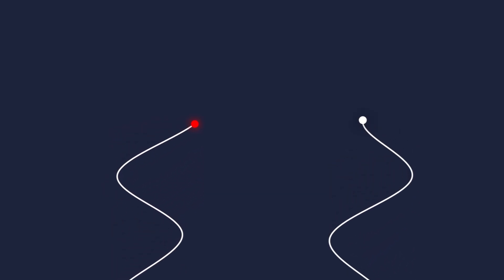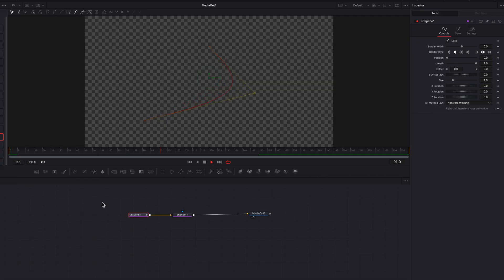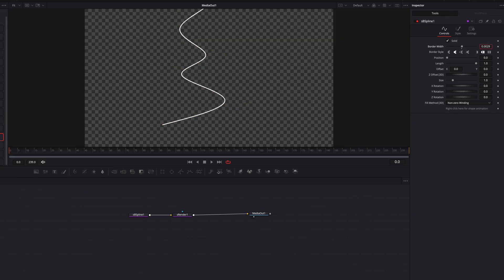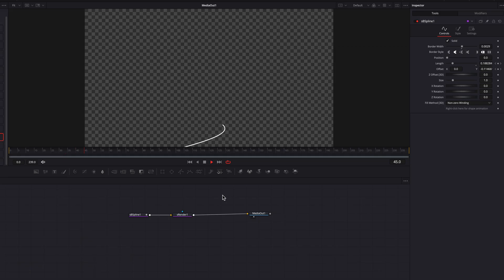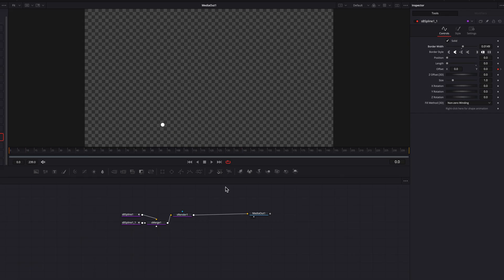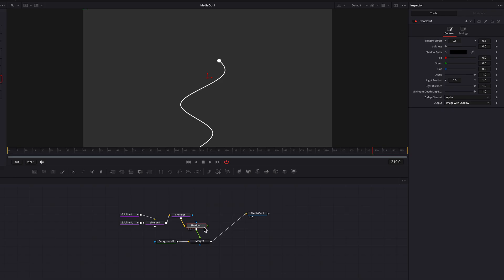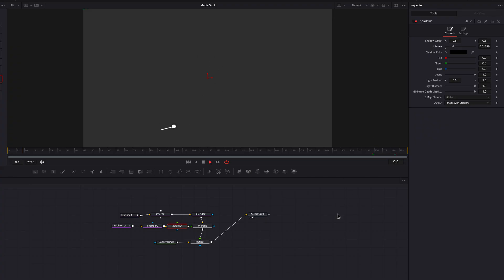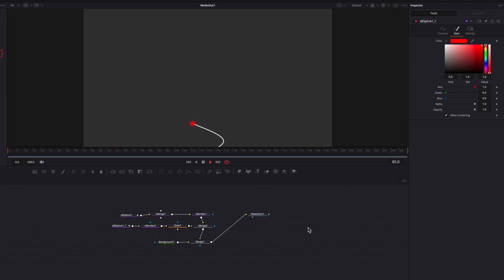Create Elegant Line Path Animations in DaVinci Resolve | Easy Fusion Tutorial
Learn how to create a simple yet elegant line path animation in DaVinci Resolve using just a few nodes in the Fusion page. In this step-by-step motion graphics tutorial, you'll discover how to animate a line that follows a path, add a trailing dot, and enhance the final look with glow and shadow effects — all without any plugins!

🎯 Perfect for beginners, this tutorial walks you through essential nodes like SB Spline, S Render, and more, while also teaching you how to control animation with keyframes, offsets, and styling tips to make your design stand out.

🔧 In This Tutorial, You’ll Learn:
How to create a clean line path animation
Using SB Spline and S Render nodes in Fusion
Preventing automatic keyframing
Animating line length and offset for camera-follow effect
Adding a glowing or shadowed dot at the line tip
Styling tips for background and color
Creating professional motion graphics with just a few nodes

🛠️ Tools Used:

Fusion Page

🎬 Whether you're creating animated infographics, kinetic typography, UI mockups, or stylish transitions, this line animation technique is a great addition to your motion design toolkit!